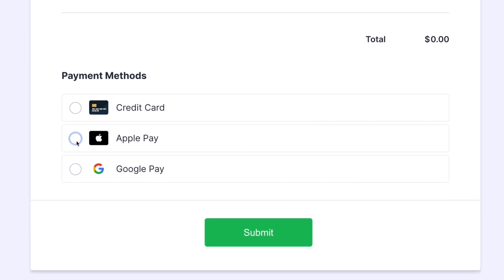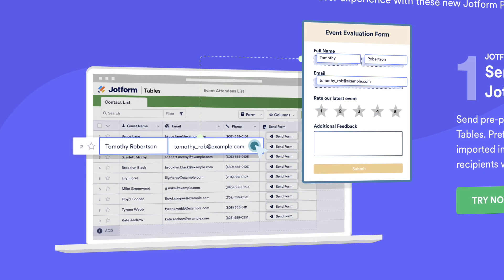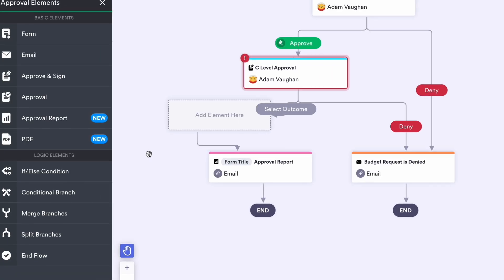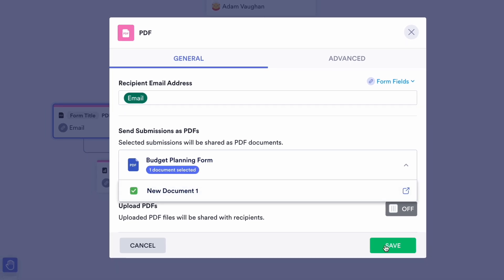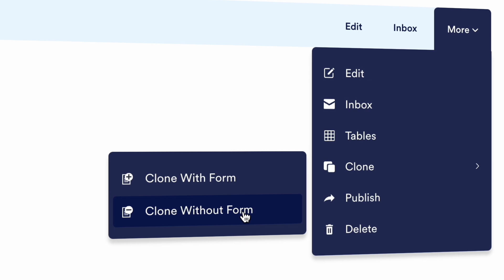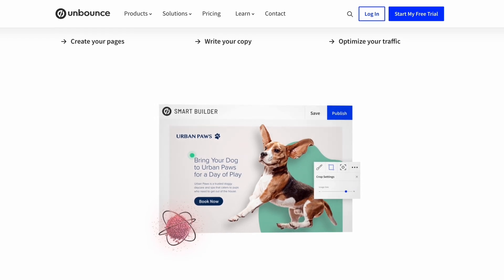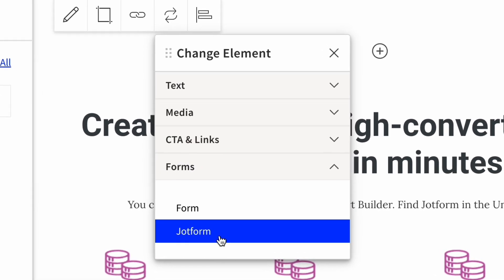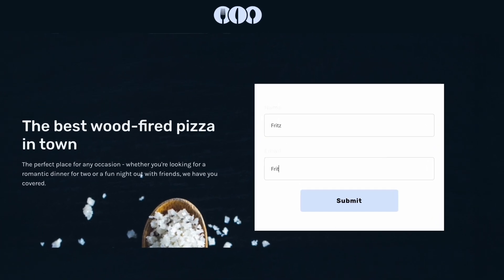August 2022: 15 Features to Improve Your Form Performance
This month in Jotform news, we’re talking about productivity boosting features and quality-of-life updates that can take your business to the next level. We’re also happy to announce our new integration with Unbounce that will help you get the most out of your landing pages. Tune in!
LINKS & RESOURCES
👋 ABOUT JOTFORM
Hi, we're Jotform, a full-featured online forms platform that makes it easy to create robust forms and collect important data. Check us out